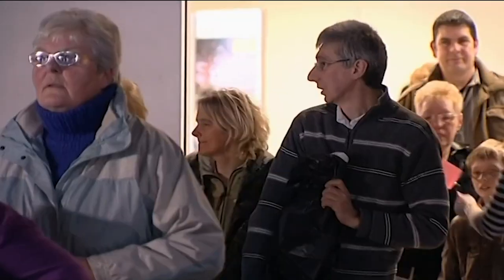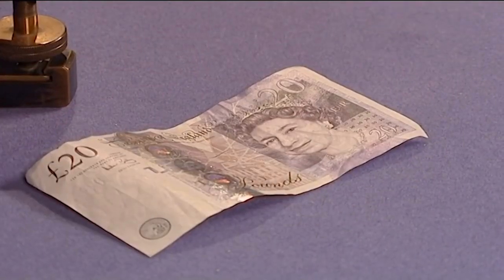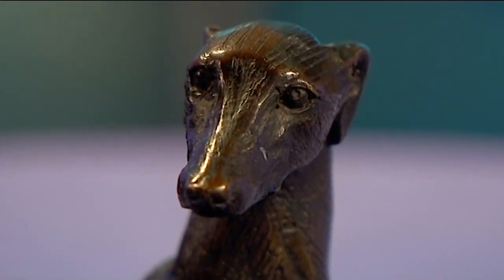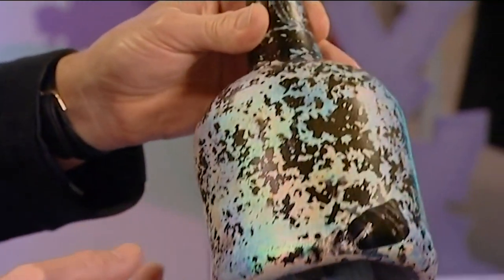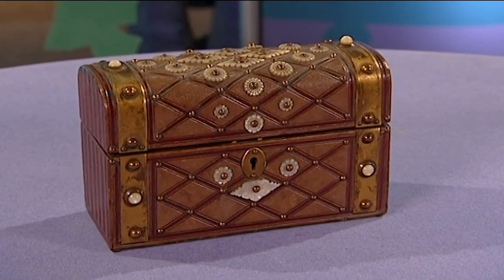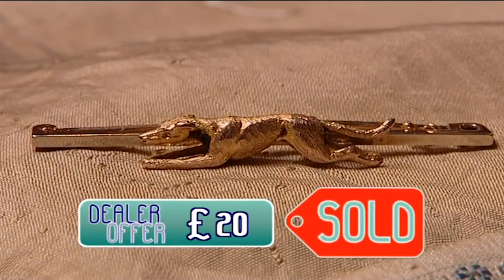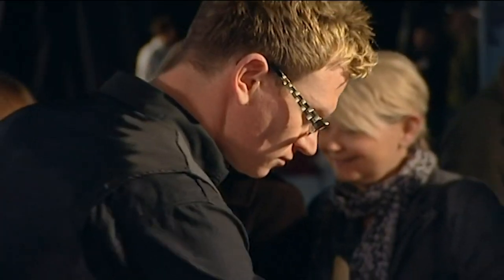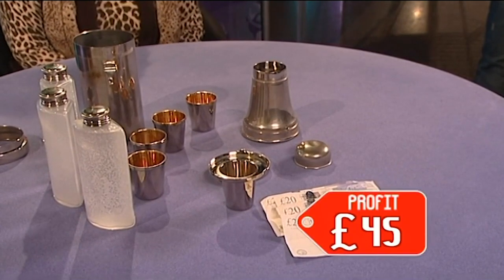Dickinson's Real Deal | S07 E09 | HomeStyle